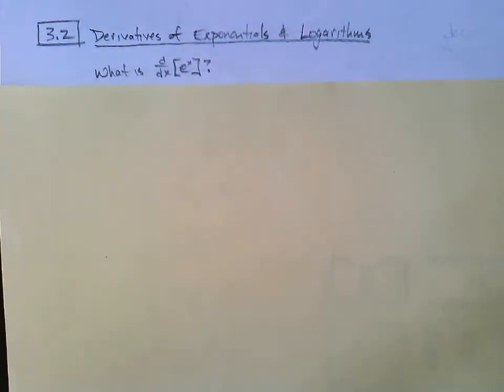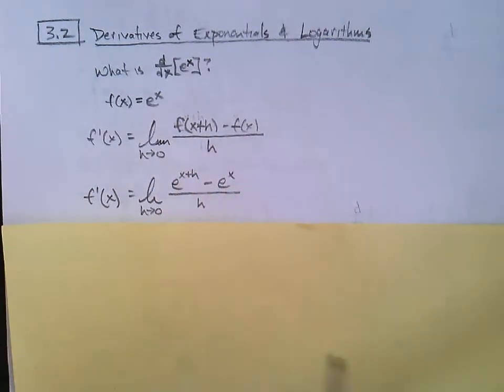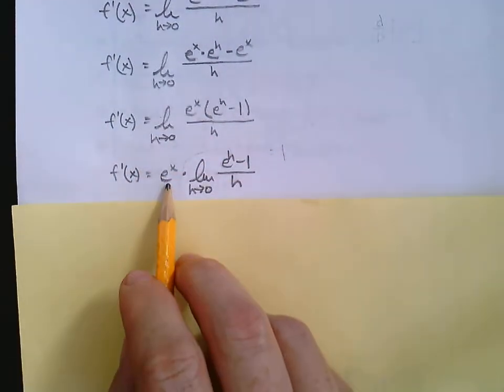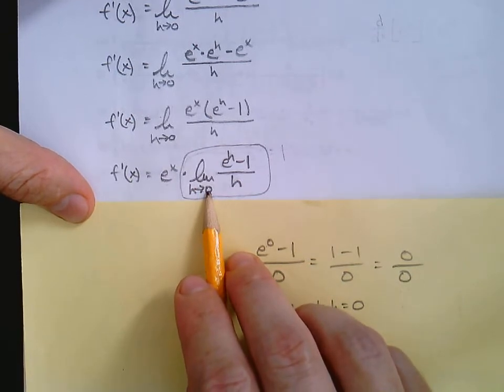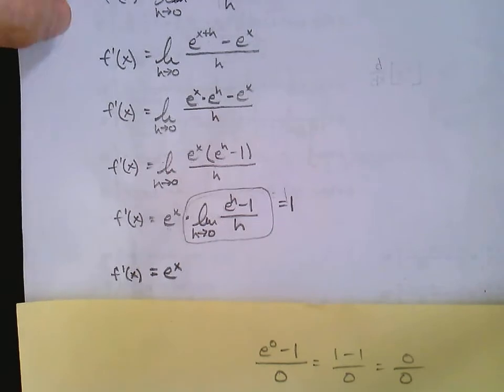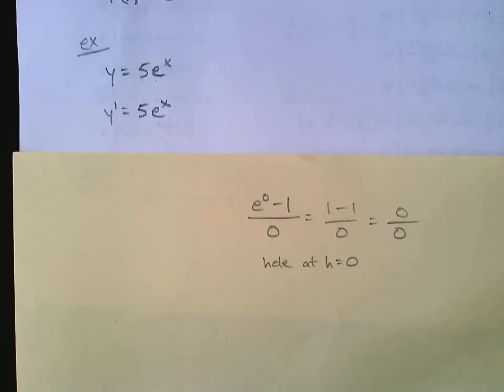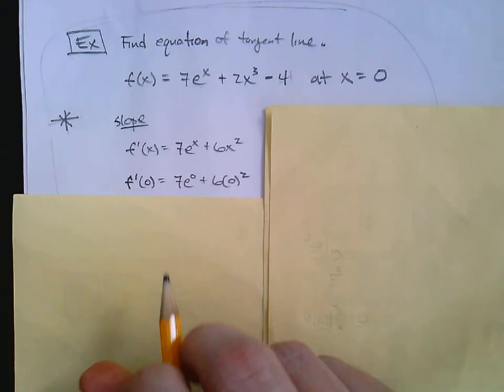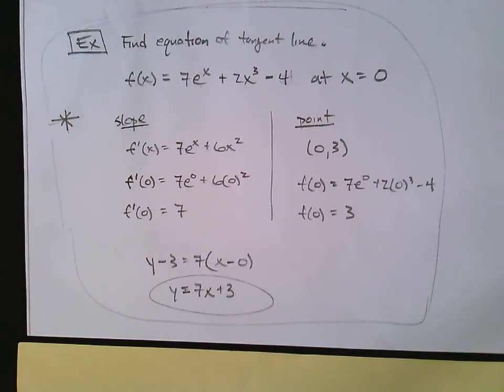121, 3.2 - part 1